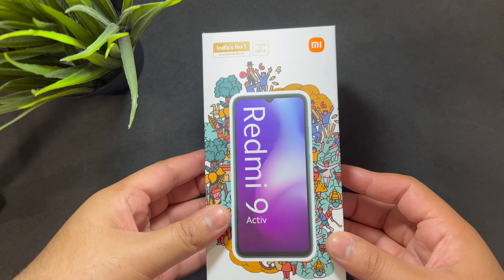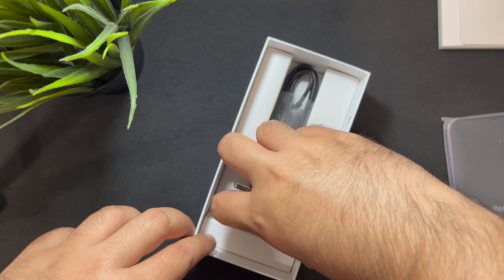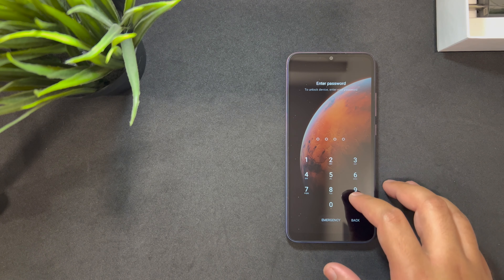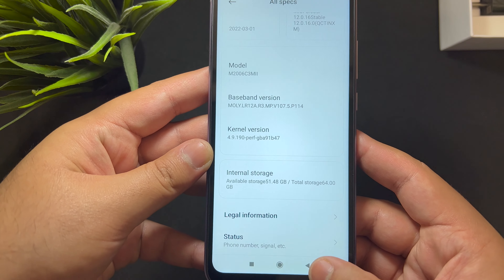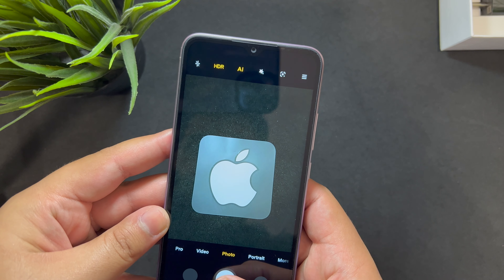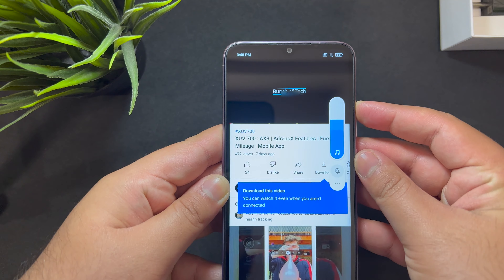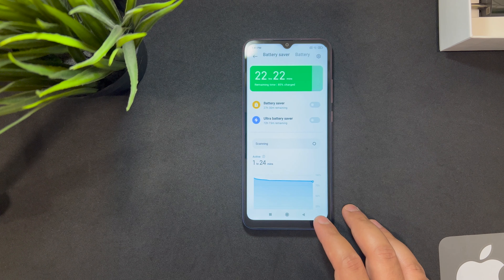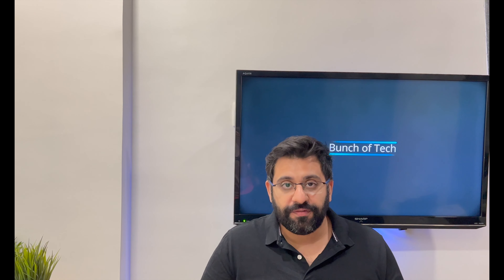Xiaomi Redmi 9 Activ | Best Budget Phone at ₹ 9,000 ?? 🔥🔥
Xiaomi Redmi 9 Activ - Full review and unboxing. Redmi 9 Activ specifications, camera test, performance test, speaker/sound test, battery 5000 mAH.

Cheapest phone at INR 9,000 - best budget phone from Xiaomi. Phone under INR 10,000

Xiaomi Redmi 9 Activ (Metallic Purple, 4GB RAM, 64GB Storage)
Processor: Octa-core Helio G35 and upto 2.3GHz clock speed
Camera: 13+2 MP Dual Rear camera with AI portrait| 5 MP front camera